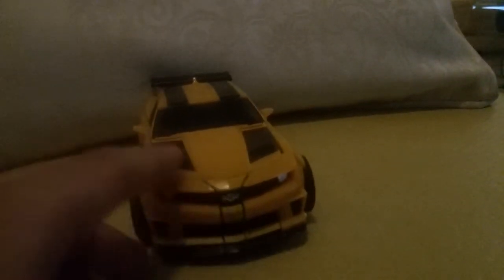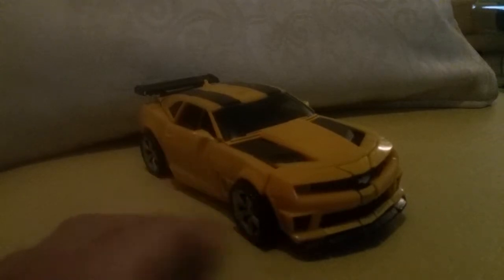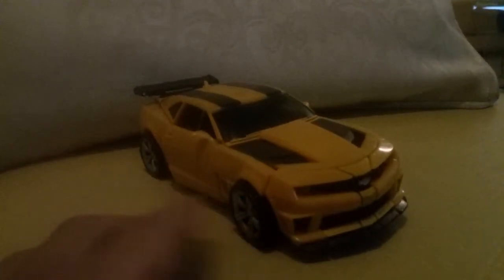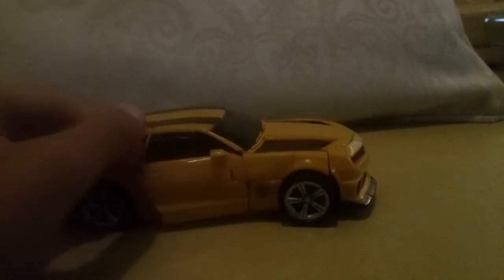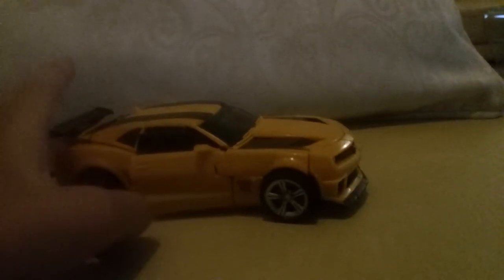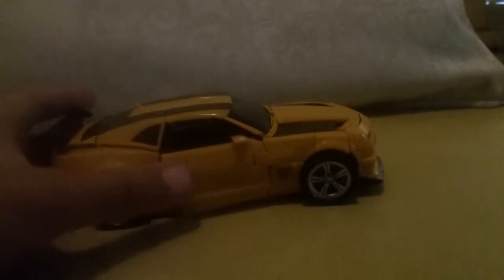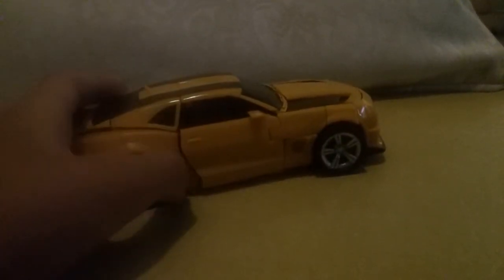youtube video #-EhCUTxHtfA